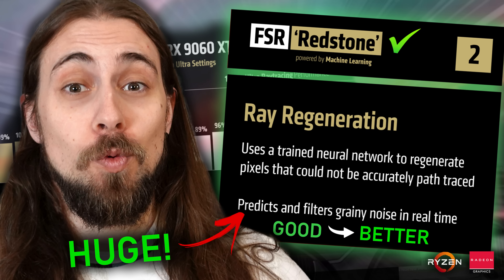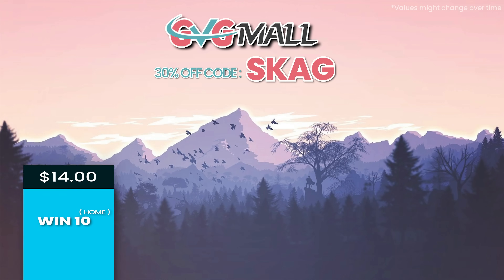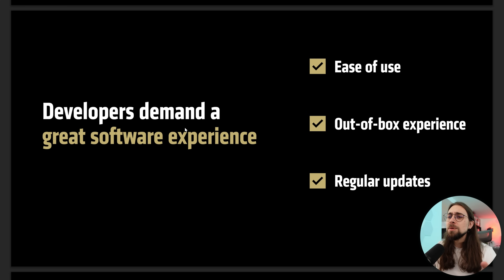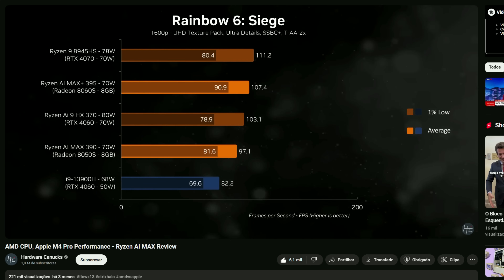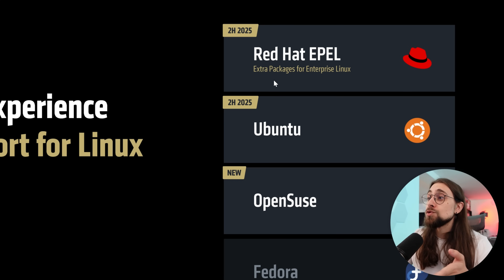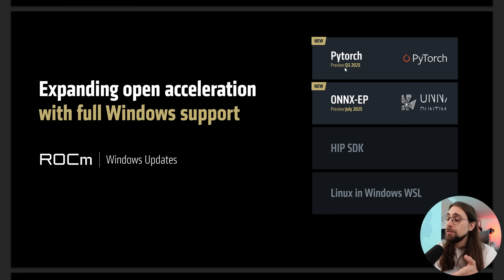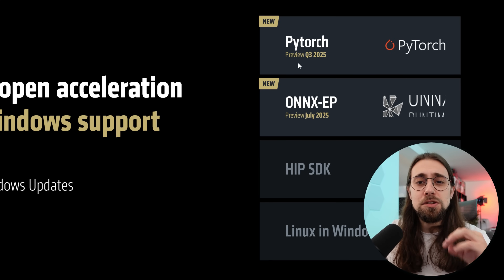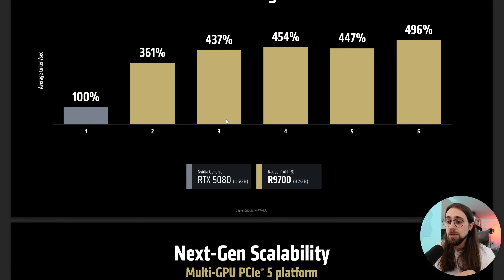ROCm comes to Windows!! RX 9070 XT 32GB & ROCm support for Windows & Linux!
Today I bring you a video about AMD's Computex 2025 Presentation, where they showed several things on the entreprise side, like the "RX 9070 XT 32GB", the R9700 AI and more support for ROCm on windows with Pytorch and ONNX.

00:00 - Intro (ROCm support on Windows, etc.)

03:24 - More support for ROCm on Linux
04:06 - Native Support for ROCm on Windows
06:01 - Better Quality AI models
06:40 - The 32GB RX 9070 XT (R9700 AI)

07:43 - Final thoughts (R9700 PRO, ROCm for Windows, etc.)
09:06 - Channel Members
09:25 - More Videos